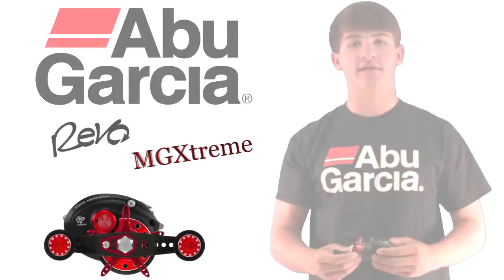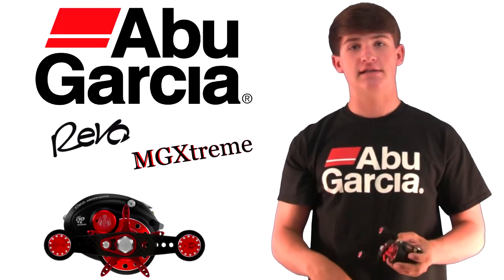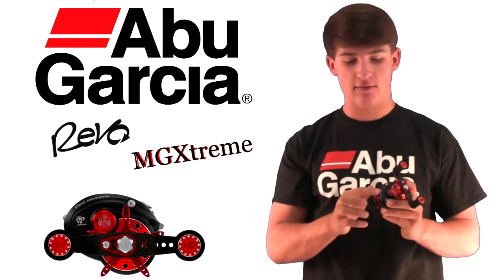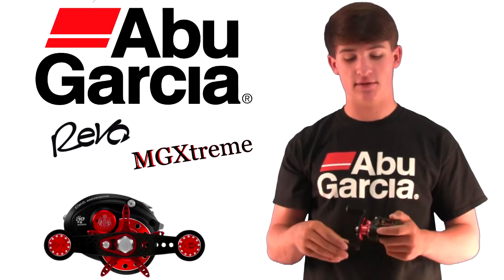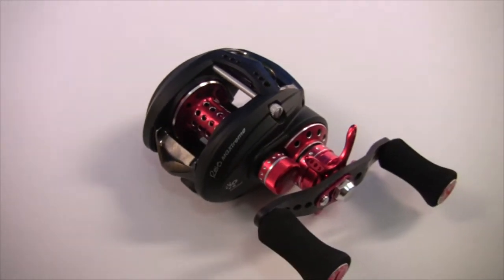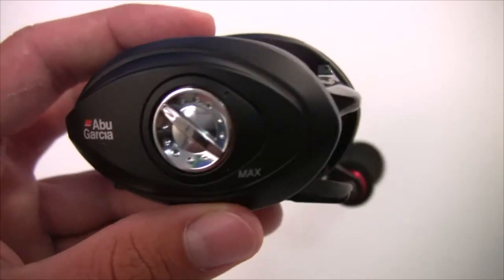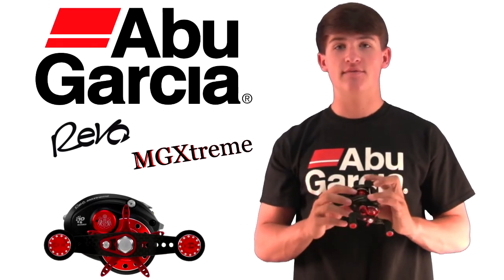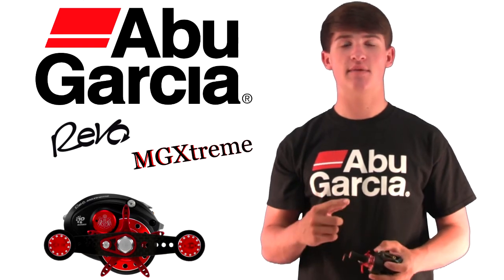Abu Garcia - Revo MGXtreme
I hope you enjoy my quick review over the Abu Garcia Revo MGXtreme!